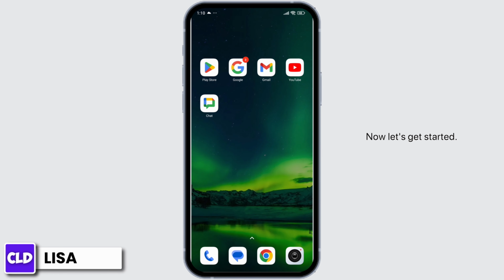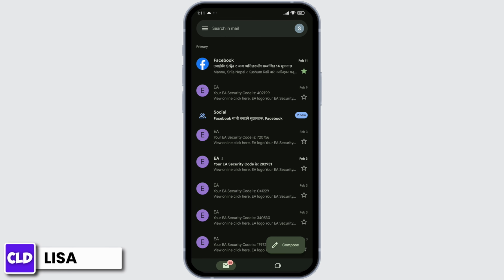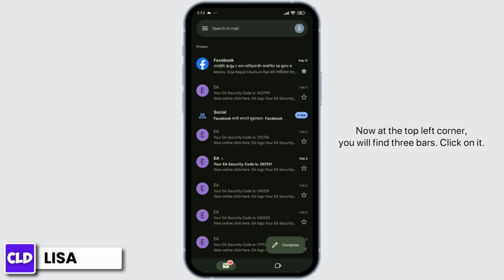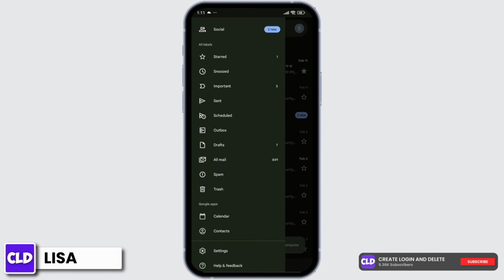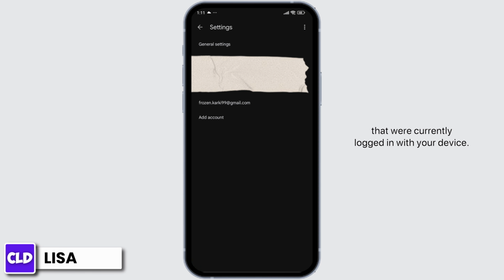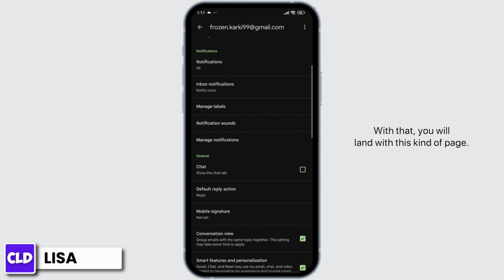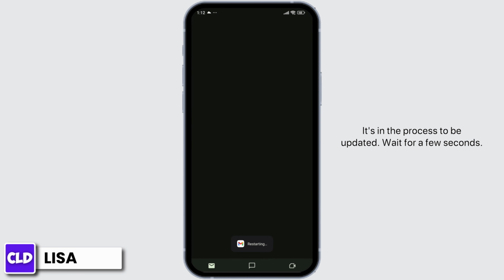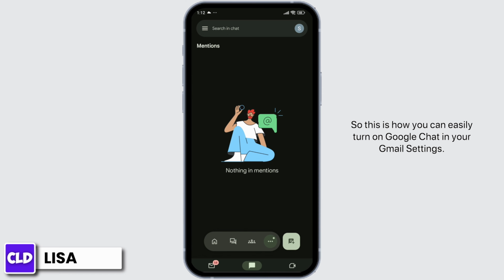How To Turn On Google Chat In Your Gmail Settings 2024 (Android/iPhone)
Tutorial On How To Turn On Google Chat In Your Gmail Settings 2024

🌐📱 Welcome to Create Login And Delete! In today's tutorial, "How To Turn On Google Chat In Your Gmail Settings 2024," we're focusing on integrating Google Chat seamlessly into your Gmail.

Key topics we'll cover:
1. **Google Chat in Gmail Android**: A simple guide to enable chat on Android devices.
2. **Google Chat in Gmail iPhone**: Ensuring seamless chat integration on your iPhone.

📱 Timestamps:

0:00 - Introduction
0:05 - Enabling Google Chat on Android
0:15 - Activating Google Chat on iPhone